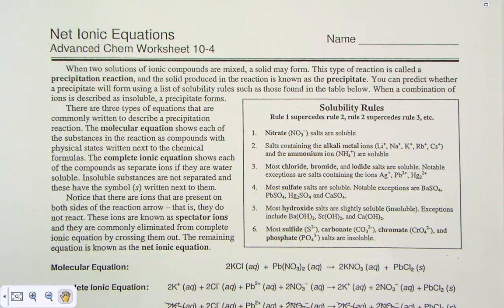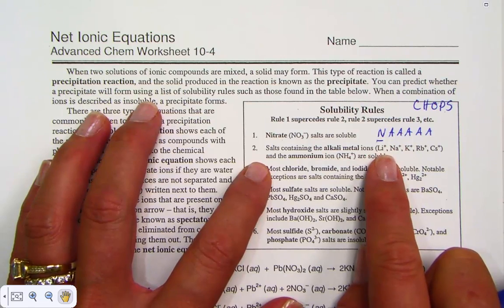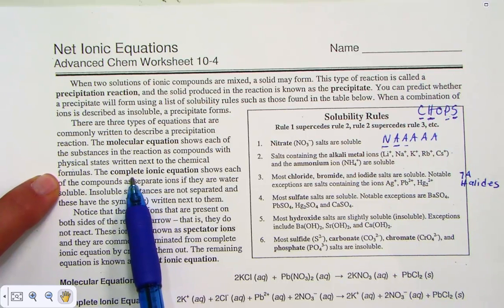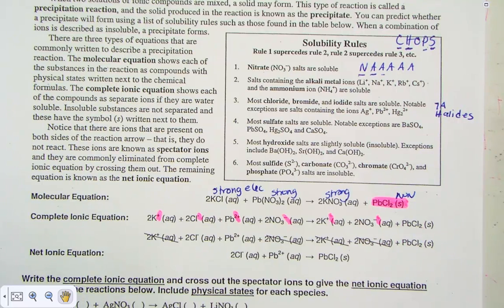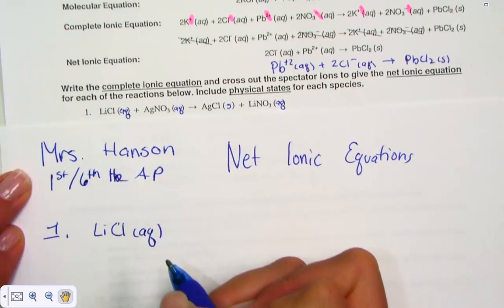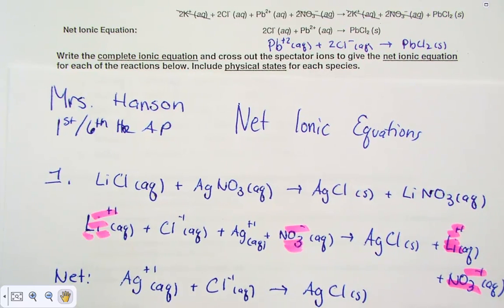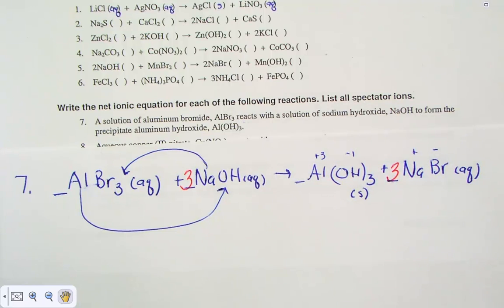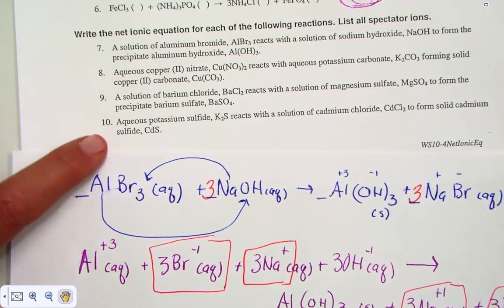Writing Net Ionic Equations for Precipitation Reactions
Molecular, Complete Ionic and Net Ionic Equations are modeled.  Solubility rules are also reviewed